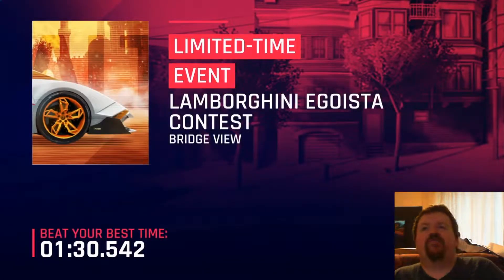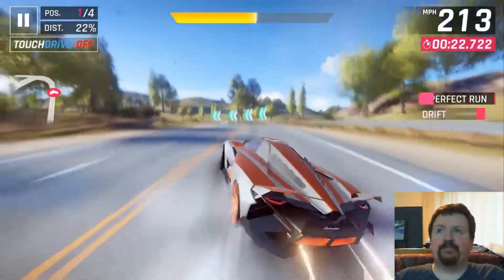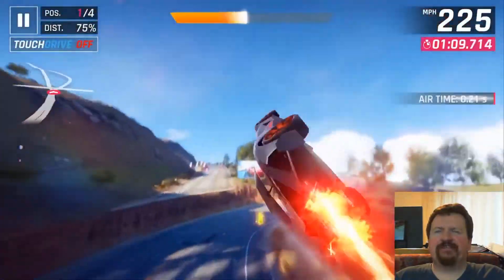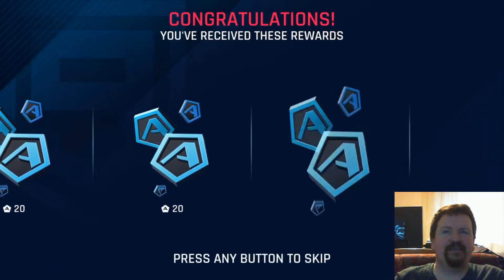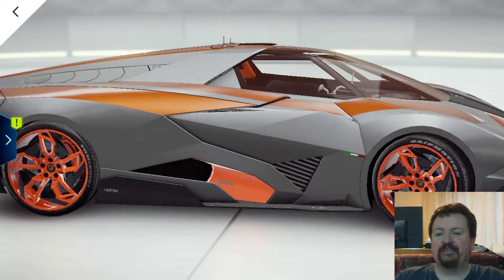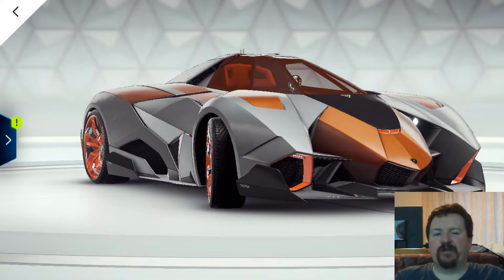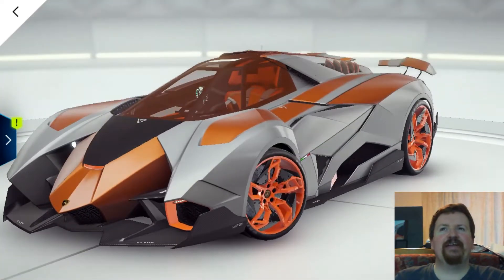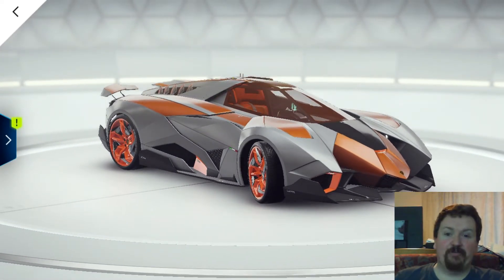Lamborghini Egoista Contest Token Farm 6* Egoista 1:30 - Asphalt 9 Legends - Nintendo Switch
Tearing up the contest portion of this Lamborghini Egoista event which is ongoing right now in the Nintendo Switch version of Asphalt 9 Legends and focusing here on a path to comfortably farm out all the tokens from this event, I know this is using a 4.1k version of the car but with nearly 3 seconds to spare this run should definitely be doable in the 5 star and almost certainly in the 4 star version of the Ego.

Good luck guys and happy farming.